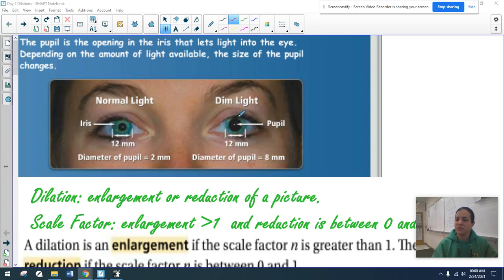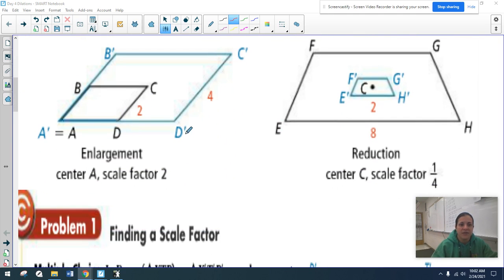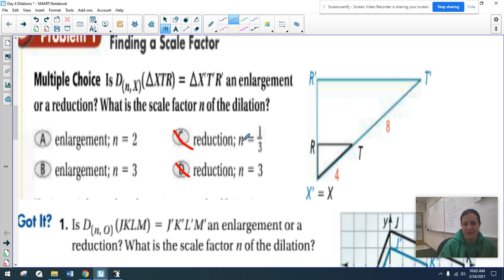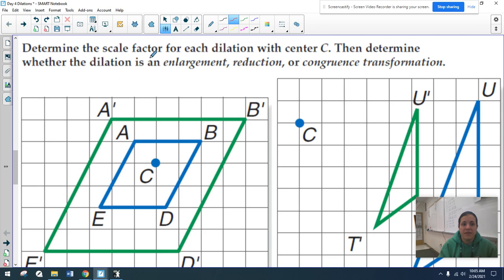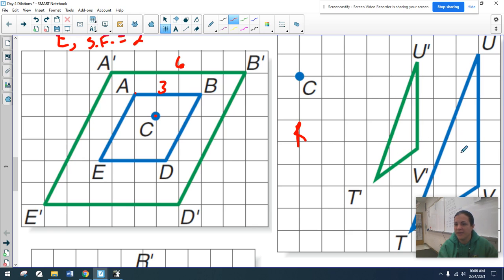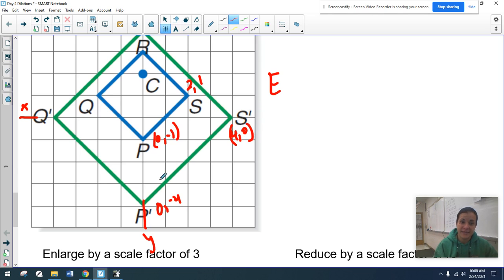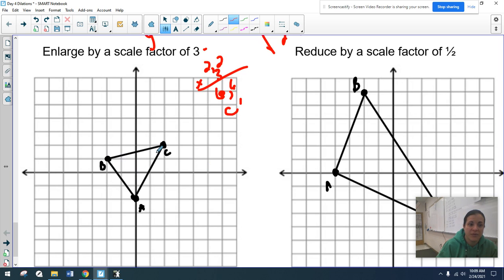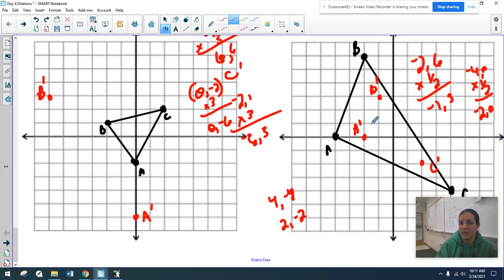Day 4 Dilations 2021